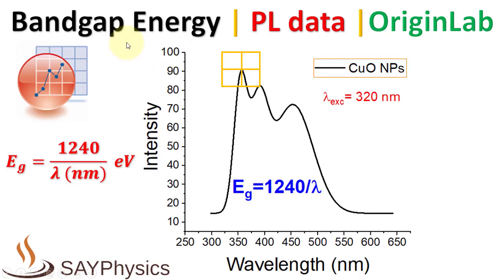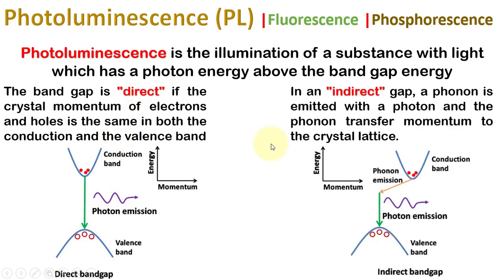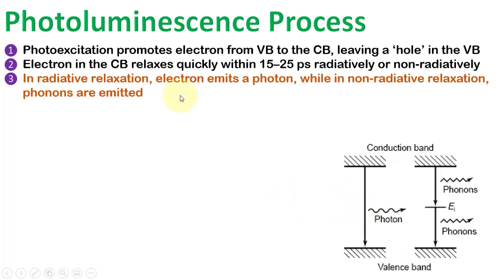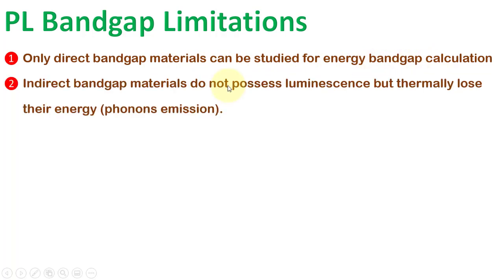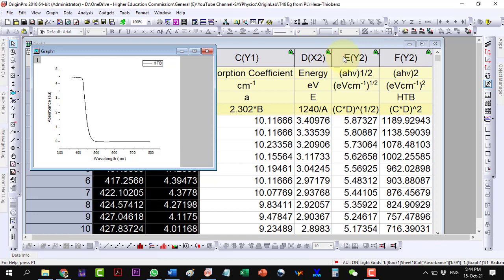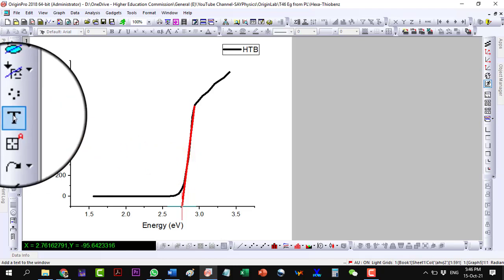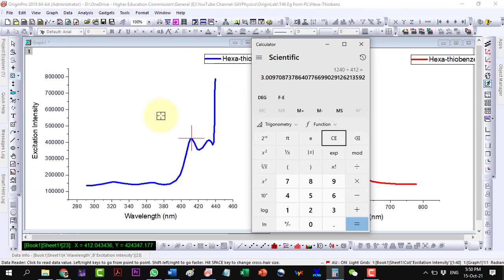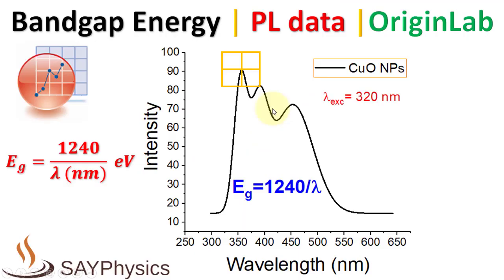How to calculate band gap energy from photoluminescence (PL) in origin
0:00 band gap Eg calculation from photoluminescence (PL) spectra
1:15 what is photoluminescence, fluorescence, phosphorescence
1:30 direct and indirect bandgap materials
3:50 radiative vs non-radiative recombination
05:00 limitations of the band gap (Eg) from photoluminescence (PL) spectra
6:10 calculate band gap (Eg) from photoluminescence (PL) spectra using origin software
7:10 band gap (Eg) of UV-Vis reflection data using Tauc plot
10:30 band gap (Eg) calculation from excitation and emission photoluminescence (PL) spectra
Exercise Files (Origin File):

The bandgap energy of a semiconductor material can be calculated from photoluminescence (PL) data using Origin software. In this Youtube video, we will provide step-by-step instructions on how to analyze PL spectra and calculate the bandgap energy using Origin. We will first explain the theory behind PL and how it relates to bandgap energy. Then, we will demonstrate how to import PL data into Origin and perform background subtraction and normalization. Next, we will show how to fit the PL spectra using different models and extract the bandgap energy from the fitting results. Finally, we will discuss the limitations and potential sources of errors in this method. By the end of this video, viewers will have a clear understanding of how to calculate the bandgap energy from PL data using Origin, which can be useful for materials scientists, physicists, and engineers working on the development of semiconductor devices.

"band gap energy calculation" "photoluminescence analysis" "data plotting in OriginLab" "OriginLab tutorial" "spectroscopy data analysis" "bandgap determination from PL" "PL spectrum analysis" "semiconductor band gap calculation" "energy bandgap analysis" "optical spectroscopy data analysis" "quantum mechanics calculations" "PL peak fitting in OriginLab" "materials science data analysis" "bandgap engineering in semiconductors" "optoelectronic materials analysis" "band gap measurement techniques" "photoexcitation spectroscopy analysis" "energy level diagram analysis" "optical properties of materials" "PL intensity analysis in OriginLab"

How is band gap energy calculated?
How is band gap energy of a semiconductor calculated?
How is the band gap measured?
How do you find the band gap from the PL result?